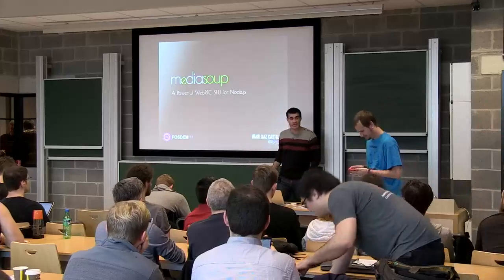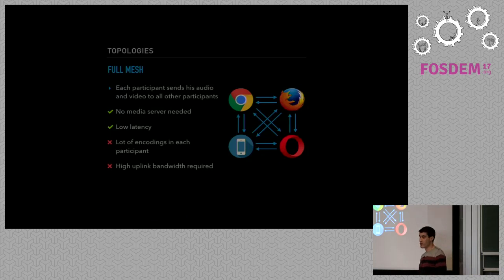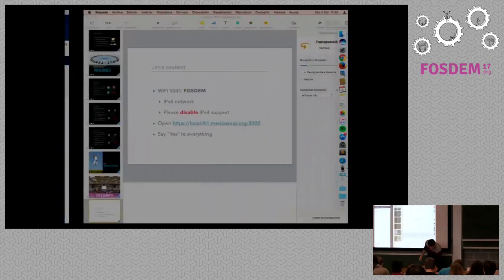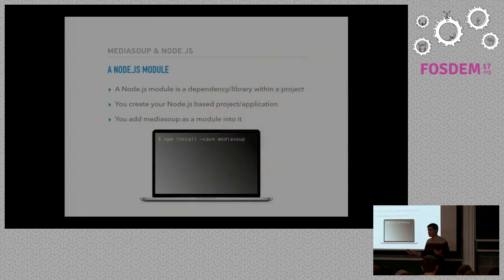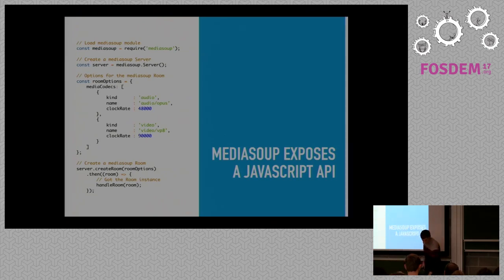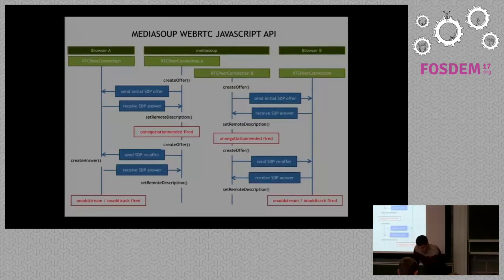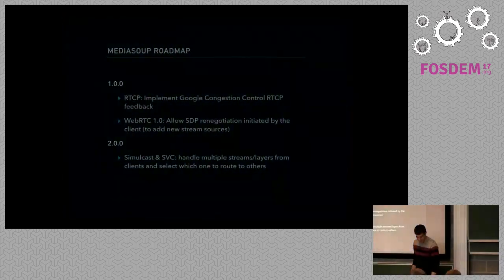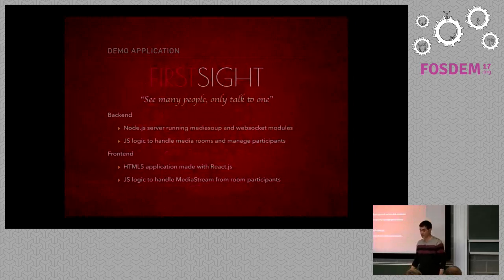Introducing mediasoup A WebRTC SFU for Node.js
by Iñaki Baz Castillo

mediasoup is a WebRTC SFU (Selective Forwarding Unit) for Node.js that allowsapplications to run multiparty video conferencing with browser and mobiledevices in a multi-stream fashion.

Rather than being yet another standalone media server, mediasoup is a Node.jslibrary/module which can be easily integrated within existing applications.

mediasoup exposes both, the ORTC API and the WebRTC API (same as in browsers),allowing the application to program multiparty video conferencing viaJavaScript. mediasoup is minimalist, it just focuses on media handling. Itdoes not provide, nor it mandates, a specific network signaling protocol.

The talk will expose the technology behind mediasoup, the API it exposes, anda demo application the assistants will be able to join.

Room: K.3.401
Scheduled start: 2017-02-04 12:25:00